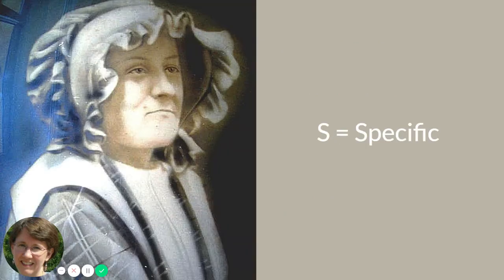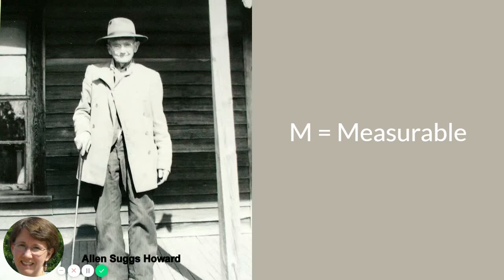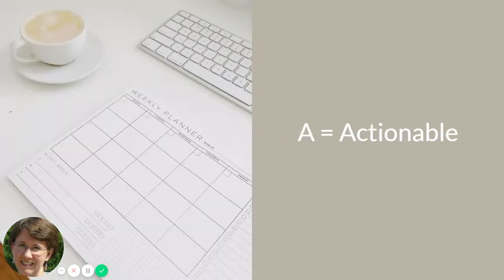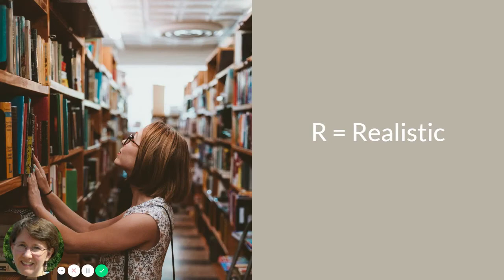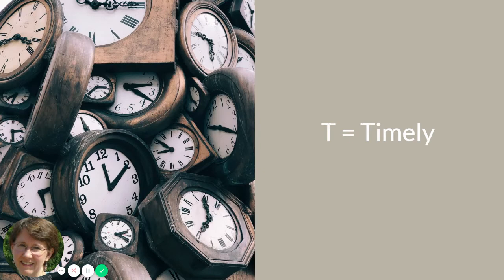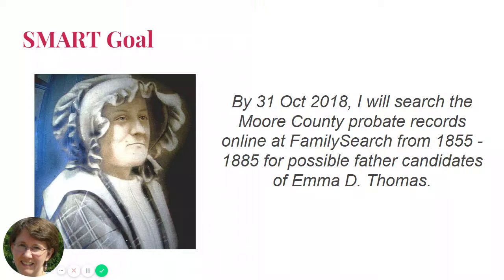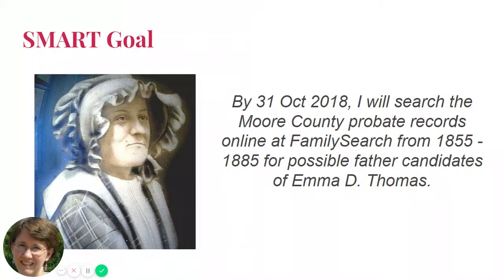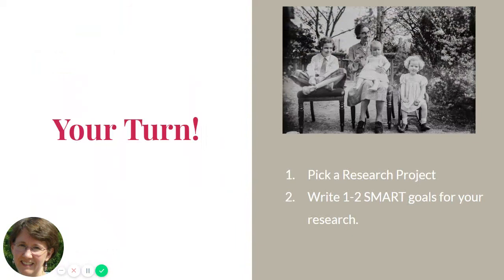Preparing for Genealogy Research Success - Lesson 2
Welcome to Lesson 2 of Preparing for Genealogy Research Success!  Let's get started talking about making smart genealogy goals to guide our research.